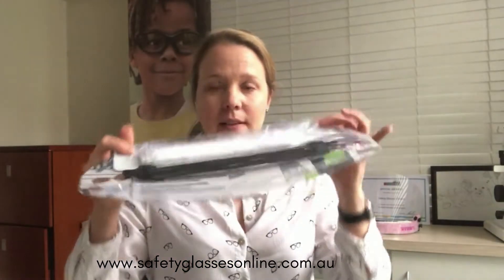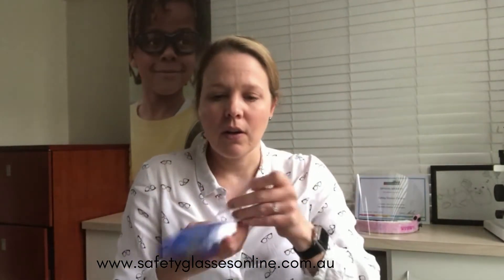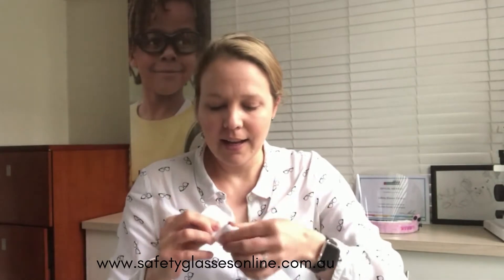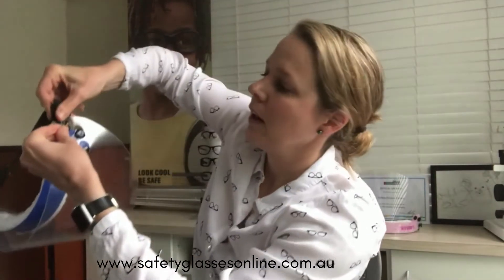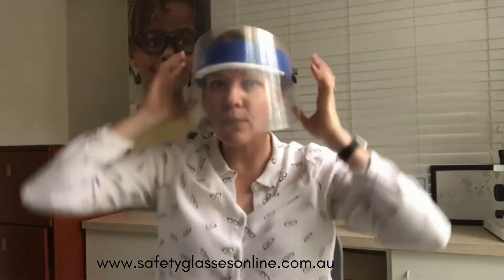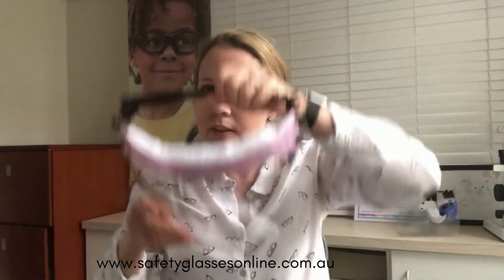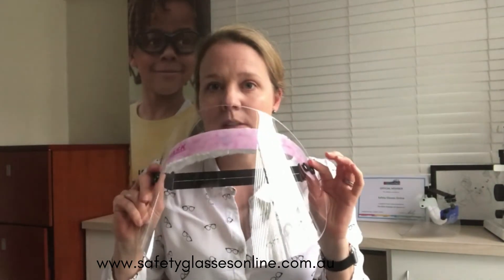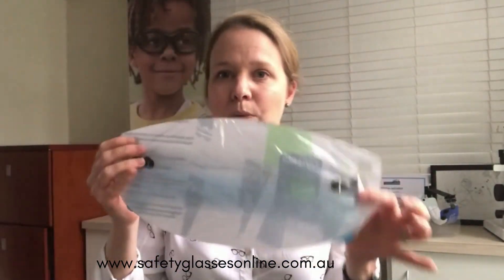Face shield assembly for the i-Mask+ face shields made in Australia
If you need face shields for the whole family, then you need to check out the range we have available from i-Mask.  The full face medical face shield is certified for medium impact protection and also TGA approved.  We have face shields available, made in Australia, and ready to send.  They are available in the full-face shield, shorter face shield, and a child-sized face shield.